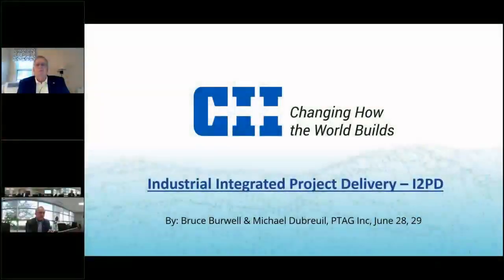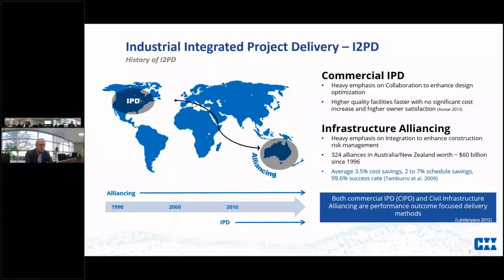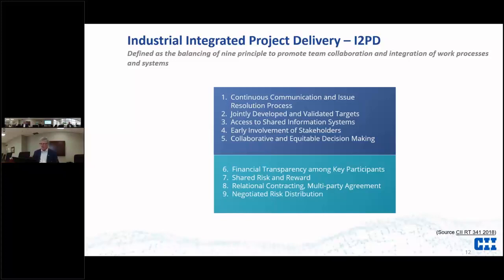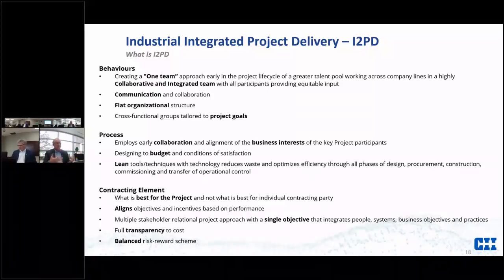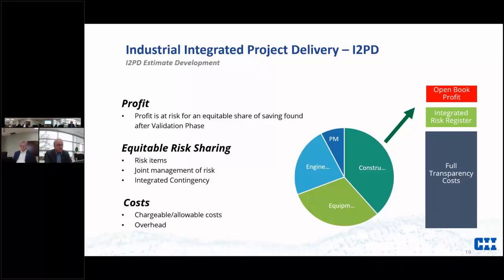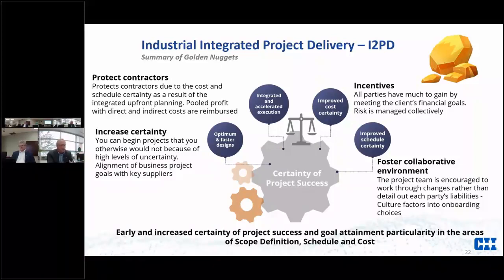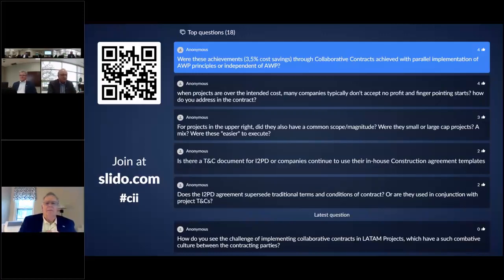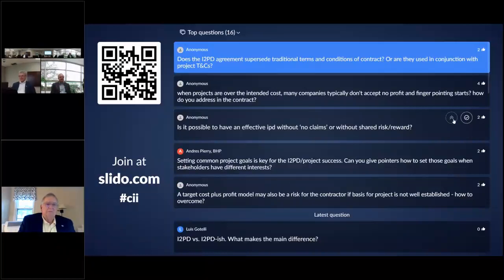CII Contract Strategy Virtual Summit: I2PD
Bruce Burwell and Mike Dubreuil discuss Industrial Integrated Project Delivery, or I2PD, a project delivery method that uses high levels of collaboration and integration in the development, design, and construction phases of an industrial project. Research has shown that highly integrated projects can be delivered with faster processing times. Significantly faster delivery times paired with improved quality allow projects to swiftly advance through the development and design phases to the construction phase with enhancements to safety and quality of the project including benefits of early cost, schedule certainty and increased stakeholder satisfaction.

This session introduces and discusses I2PD. What is this approach? How does it work, where did it come from, when is it most useful, and what are its benefits? Presenters will also discuss selection of the appropriate contract strategy.